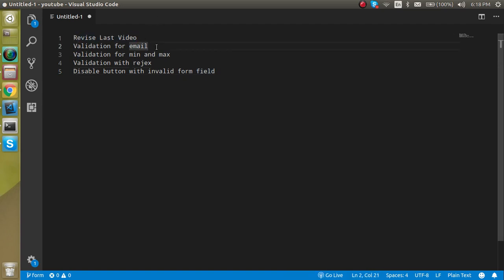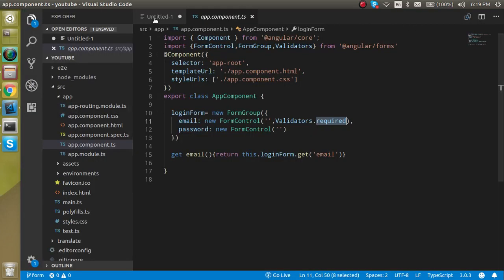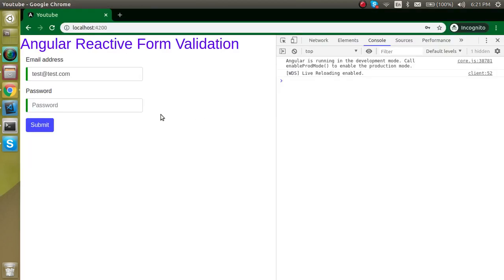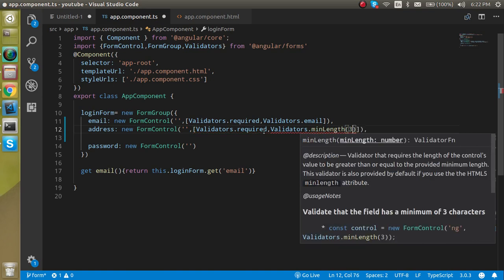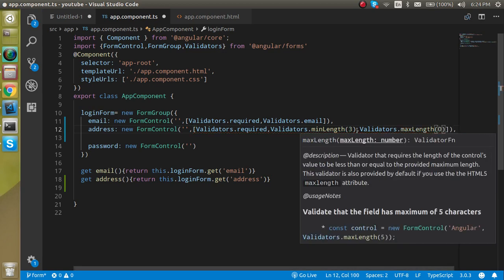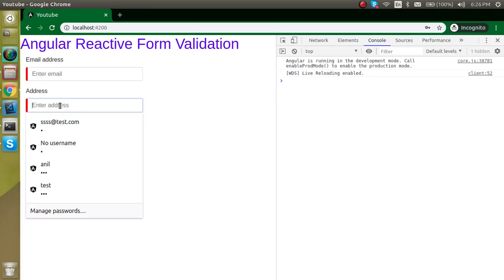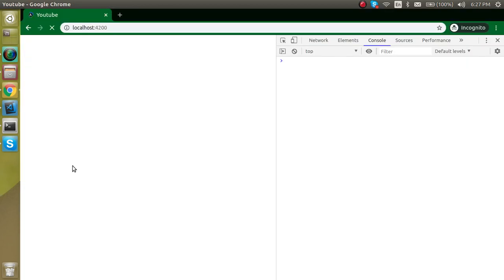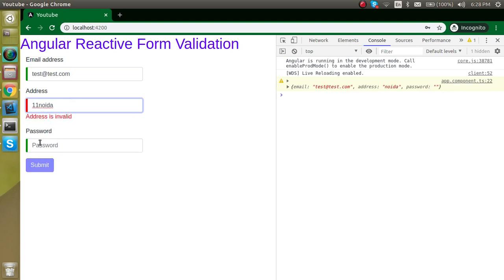Angular 9 tutorial # Reactive forms all validation | email | min | max | regex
In this angular 9 tutorial, we will learn how we can make a reactive  form and how to apply validation in angular  with a simple example   in the English language
step of video
Revise Last Video
Validation for email
Validation for min and max
Validation with rejex
Disable button with invalid form field